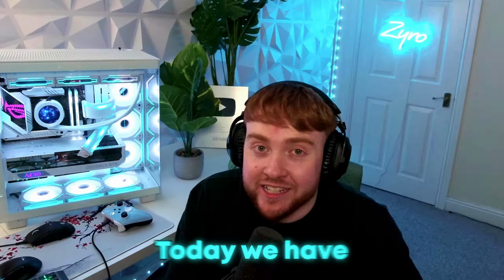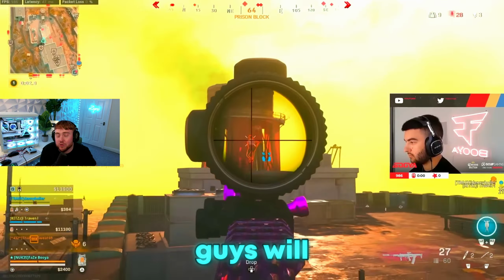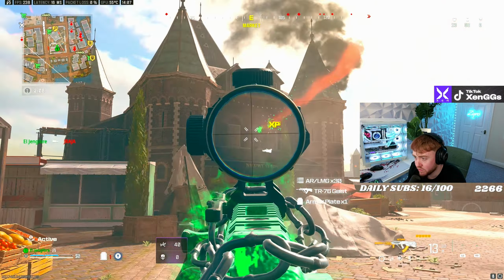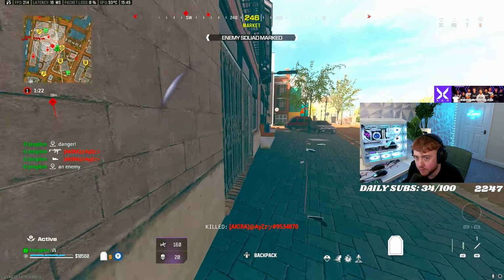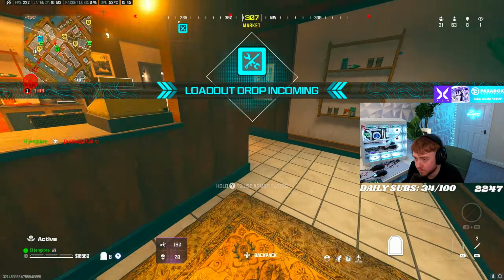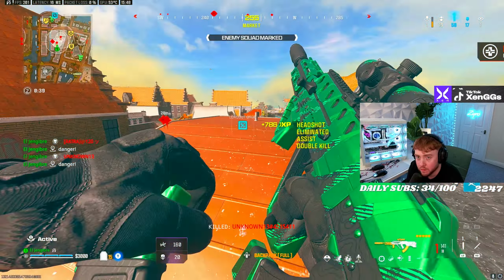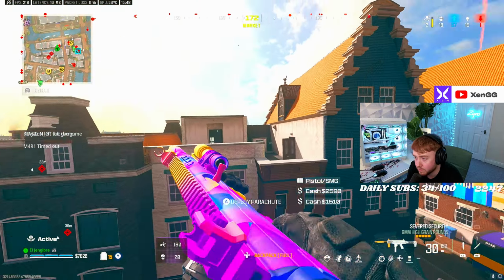the OTS 9 Returns in Warzone 3...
the OTS 9 Returns in Warzone 3... In episode 3 of bringing back past warzone metas we have the ots 9 and the em2. These loadouts were replicated with the tr-76 giest and the hrm-9 and they absolutely FRY! Check out the class at the end of the video!

Related Goats (Check them out): tonyhawk, Strahfe BearPig, BabyDillster, Futives, Faze Booya, LuckyChamu, Exoghost, StephGlizzy, CxRobin, Movemental, Handler, Swagg, SeeK, Strahfe, Marathon, Klubo, Kxpture, Tctekk, exzachtt, Nahv, MuTeX, Aydan, JoeWo, Faze Nio, Biffle, DiazBiffle, Galex, Metaphor, bunze, LuckyChamu, Huskerrs, Zurly, Dieow, itsdiverse, Ksubii, Xclusive, Rushhh and many more.